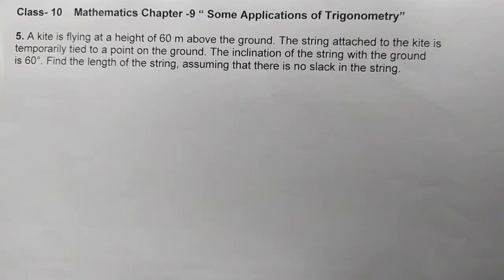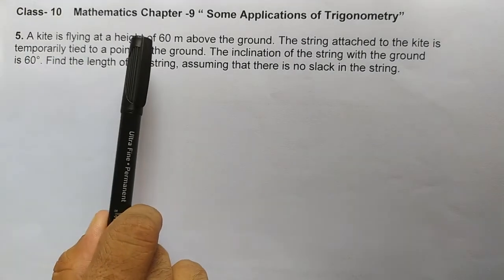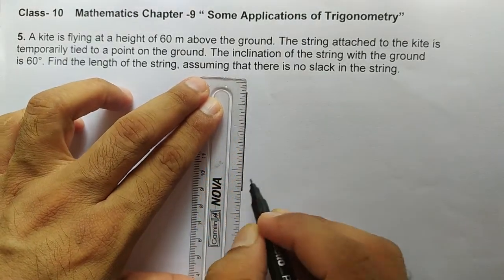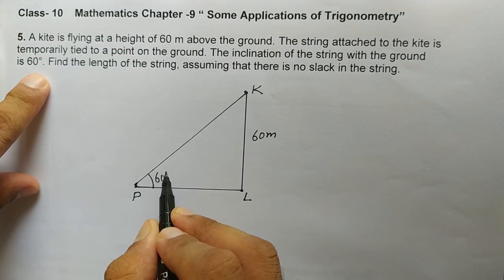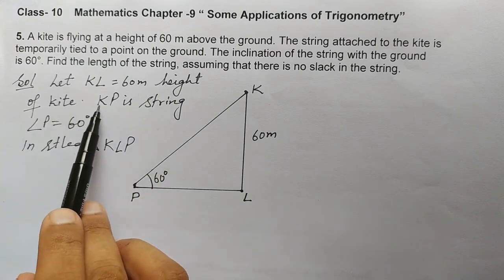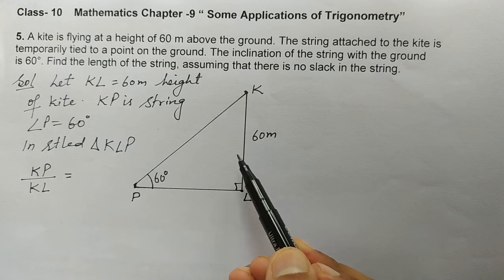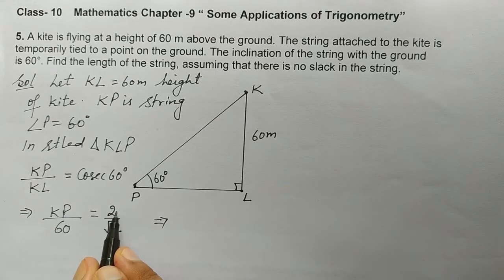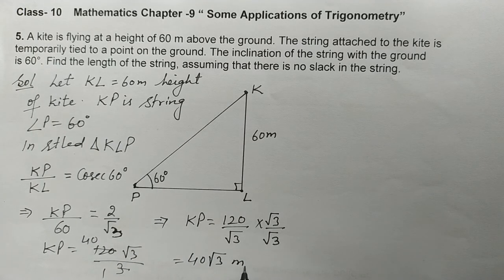A kite is flying at a height of 60 m above the ground.The string attached to the kite is tied at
A kite is flying at a height of 60 m above the ground. The string attached to the kite is tied at the ground. It makes an angle of 60° with the ground. Assuming that the string is straight, find the length of the string. (√3 =1.73)